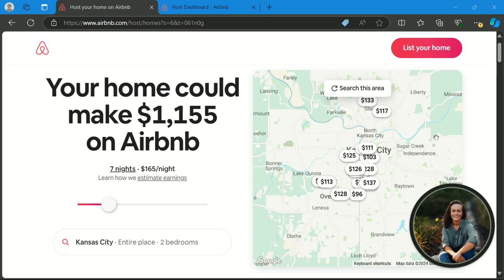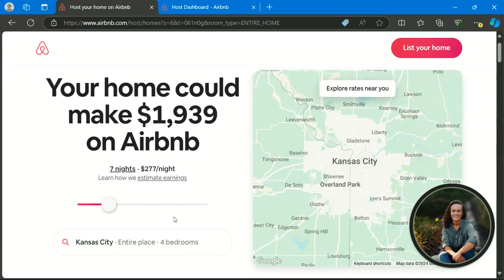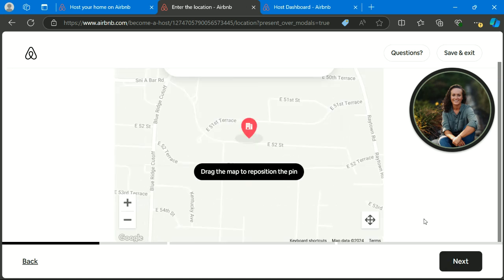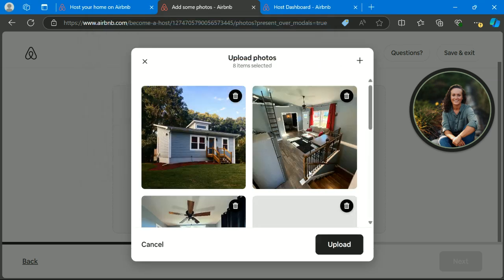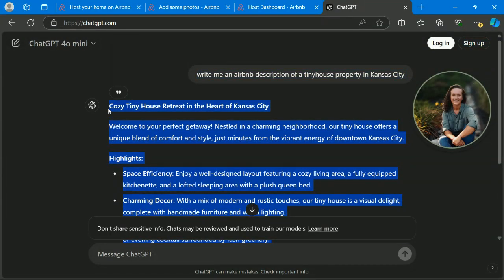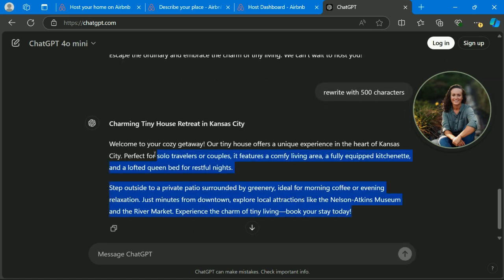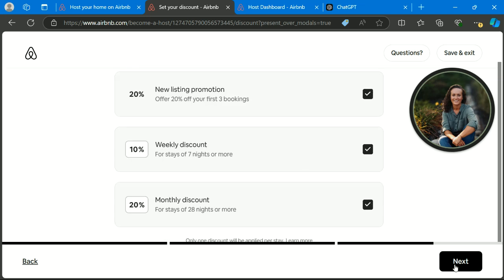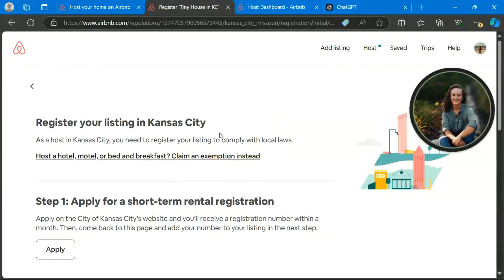Airbnb Hosting 101: Setting Up Your First Listing - Step-by-Step Tutorial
Are you ready to become a successful Airbnb host? In this video, I’ll walk you through the entire process of setting up your very first Airbnb listing—from creating a profile to optimizing your space for maximum bookings! Whether you're just starting out or need a quick refresher, this step-by-step guide will get you up and running in no time.

✨ What you'll learn:

How to set up your Airbnb host account in 3 easy steps 🖥️

🚨 Sign up with my link to receive $48 from Airbnb when you create your hosting account

Don’t miss out on this easy bonus! 💵 Start your Airbnb journey today and turn your space into a profitable rental.